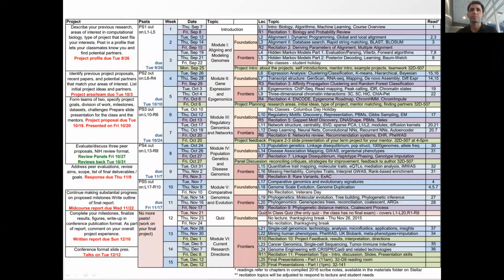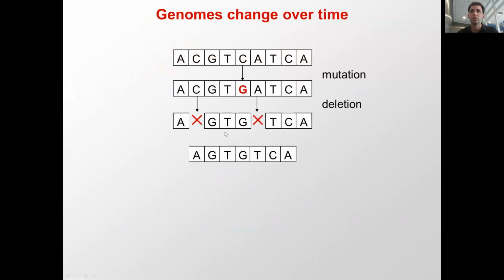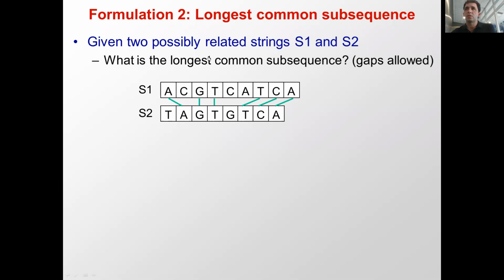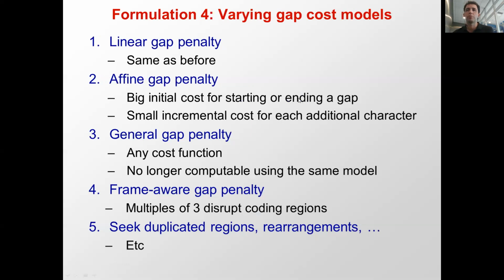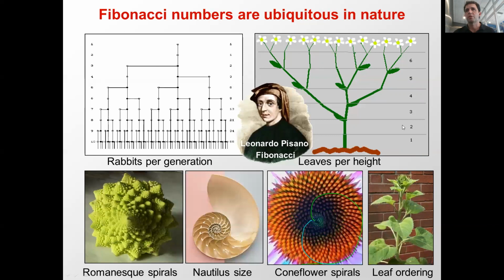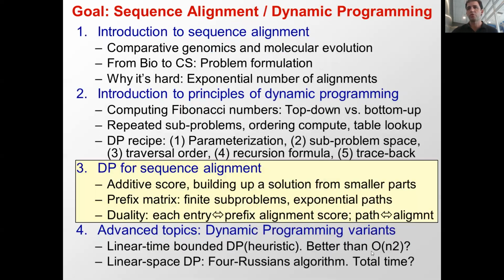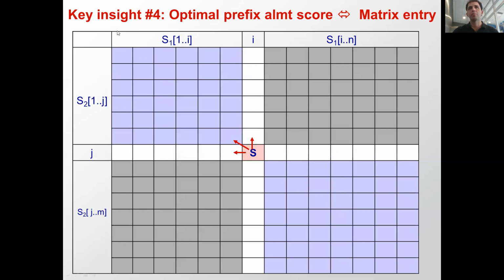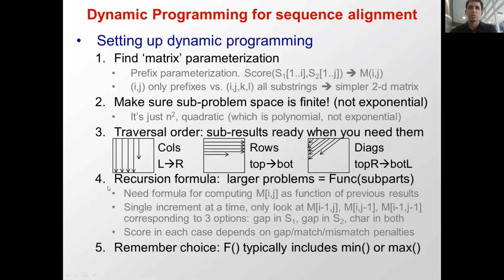MIT CompBio Lecture 02 - DynamicProgramming (Part1)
Fall 2018
Computational, Biology, Genomes, Networks, Evolution, Health, MIT, HST, Broad, CompBio

Lecture 02 - Sequence Alignment / Dynamic Programming
1. Introduction to sequence alignment
- Comparative genomics and molecular evolution
- From Bio to CS: Problem formulation
- Why it’s hard: Exponential number of alignments
2. Introduction to principles of dynamic programming
- Computing Fibonacci numbers: Top-down vs. bottom-up
- Repeated sub-problems, ordering compute, table lookup
- DP recipe: (1) Parameterization, (2) sub-problem space, (3) traversal order, (4) recursion formula, (5) trace-back
3. DP for sequence alignment
- Additive score, building up a solution from smaller parts
- Prefix matrix: finite subproblems, exponential paths
- Duality: each entryprefix alignment score; pathaligmnt
4. Advanced topics: Dynamic Programming variants
- Linear-time bounded DP(heuristic). Better than O(n2)?
- Linear-space DP: Four-Russians algorithm. Total time?